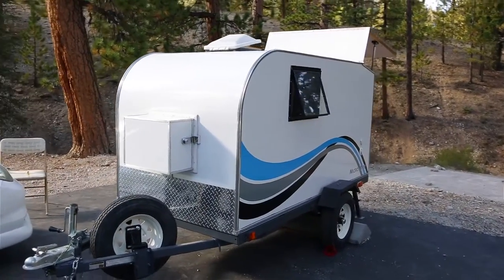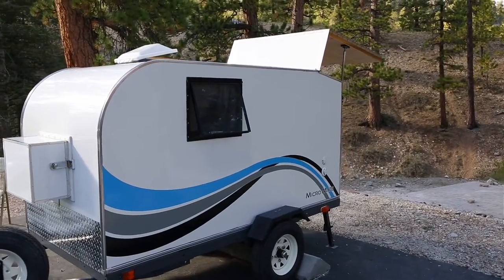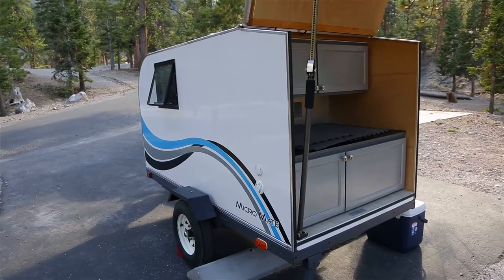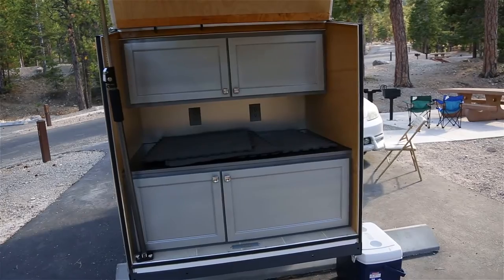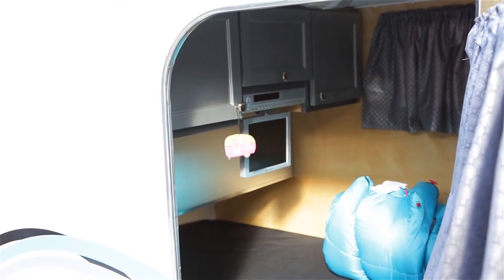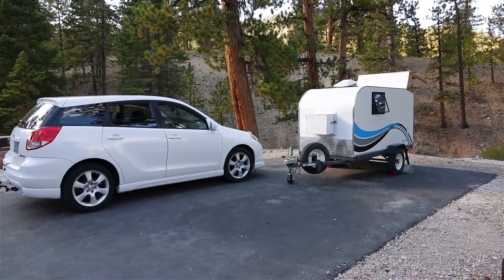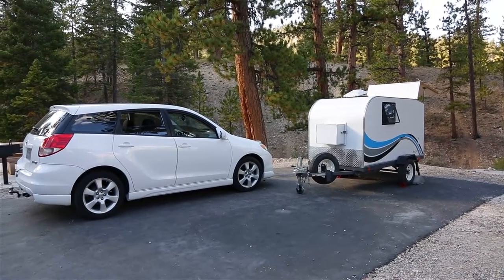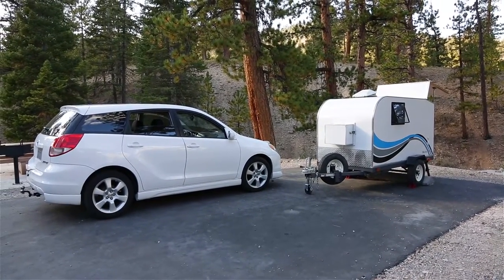Teardrop Trailer Build #21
One year quick update